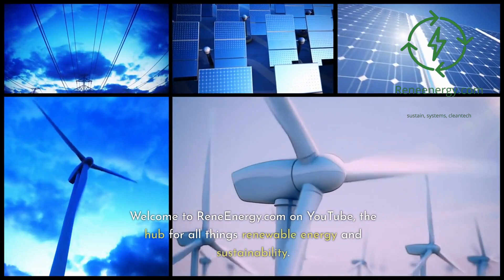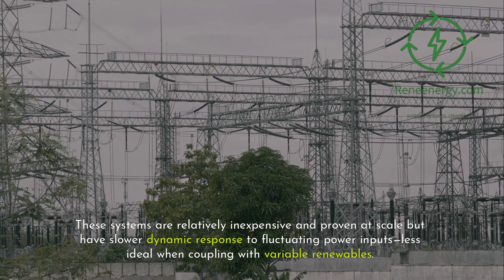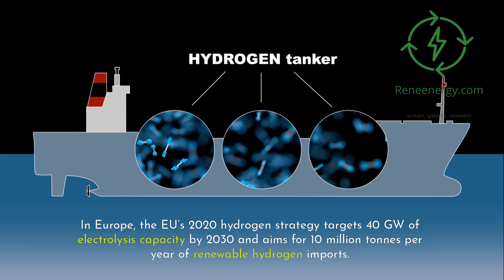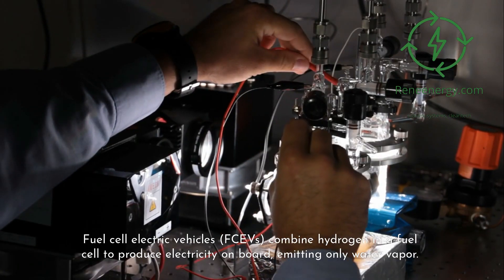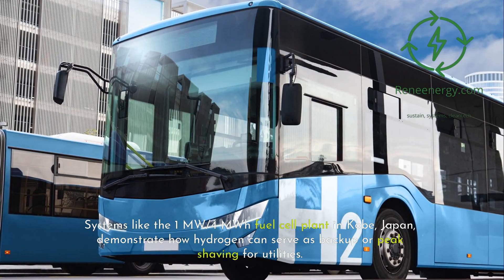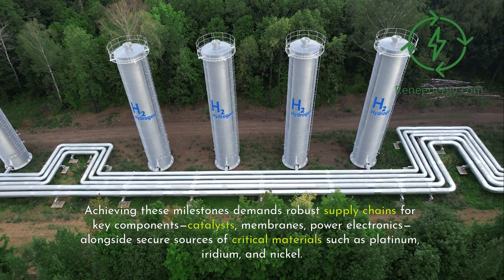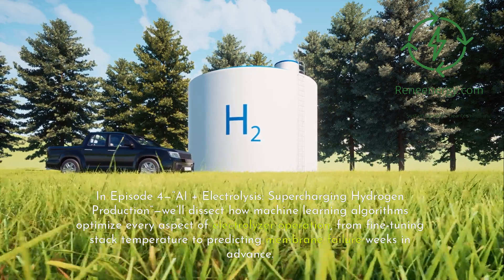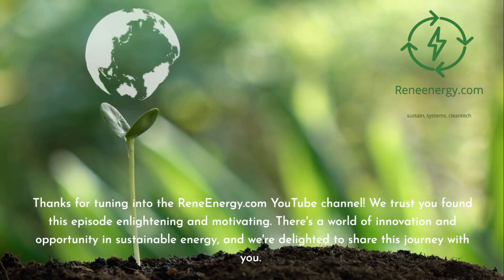Green Hydrogen Basics - From Electrolyzers to Industry Impact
Discover how green hydrogen is produced using renewable-powered electrolyzers (alkaline, PEM, and solid oxide) and why falling renewable energy costs, technology advances, and supportive policies are driving its growth.

Learn how green hydrogen decarbonizes industries like steelmaking, transportation, and power generation, and see how AI optimizes production via materials discovery, process control, and predictive maintenance.

Download the Green Hydrogen Feasibility Study Template to start modeling your own project.